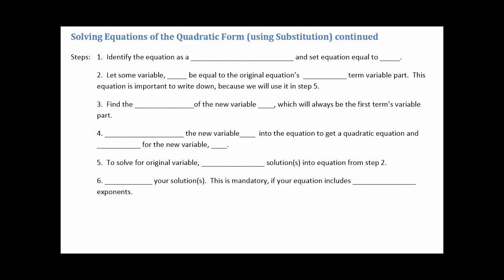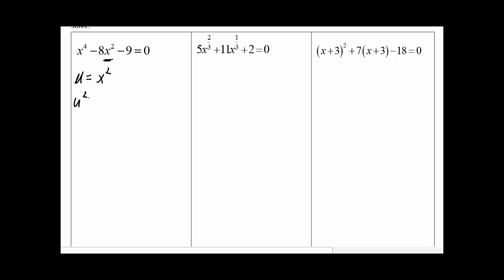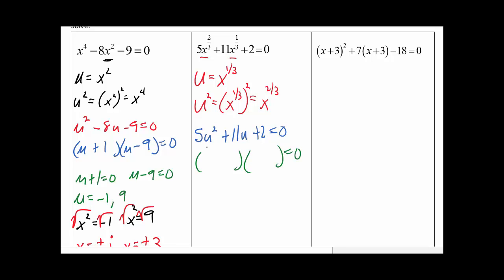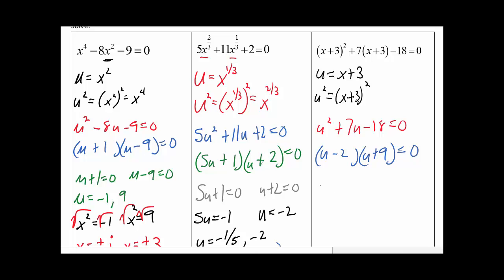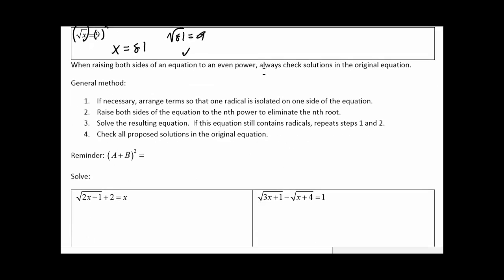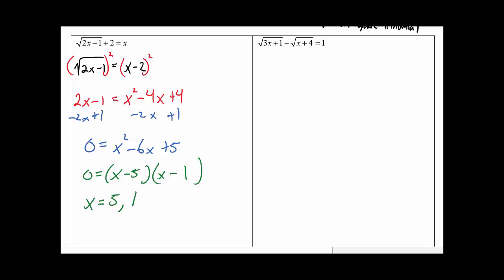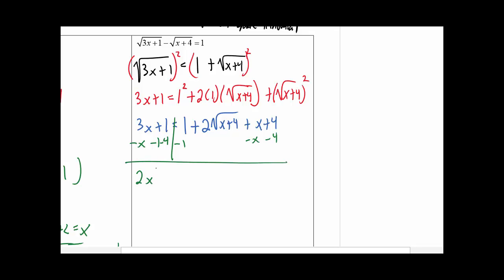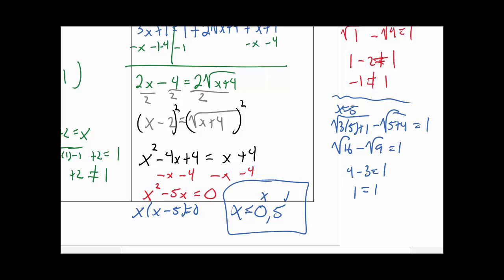Lesson 4 part II